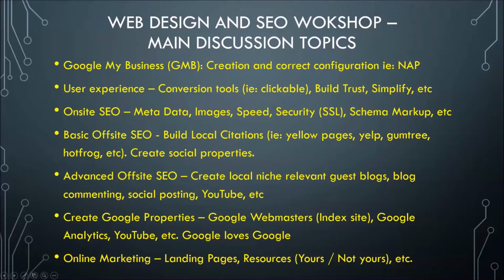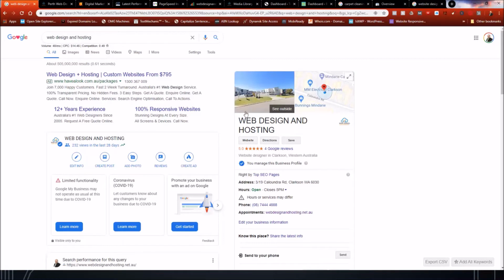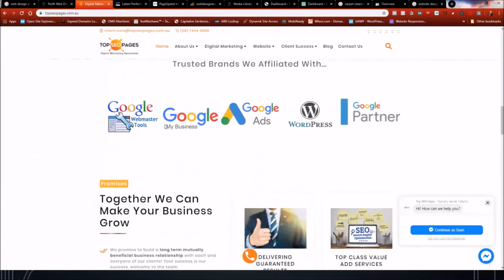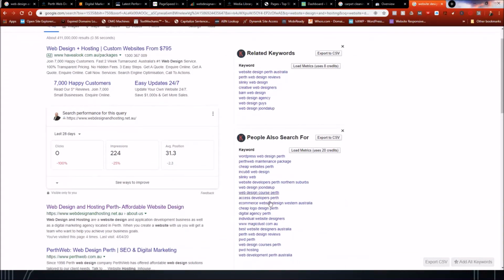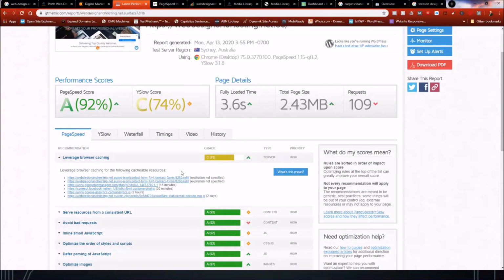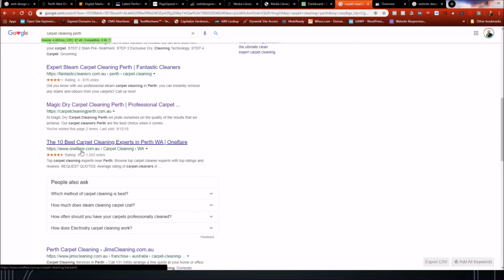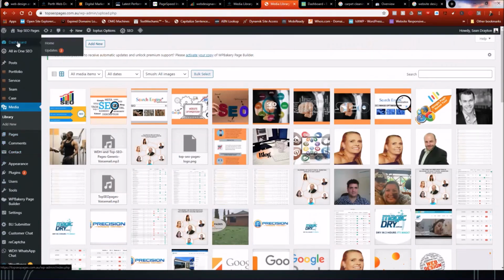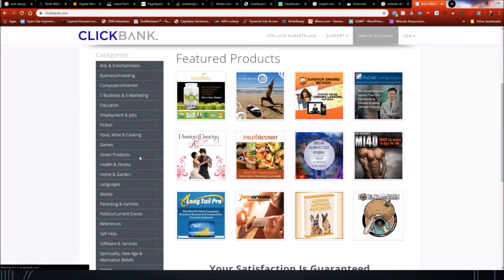Website Design and SEO - Hints and Tips to Help Grow your Online Presence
This is a quick high level overview on how to correctly build out a high converting website and then rank it using SEO best practices.

For more information please visit our websites and browse through our Blog posts, where you will find more detailed video walk throughs on how to correctly SEO a website and blogs.